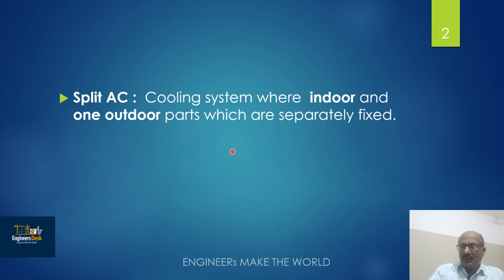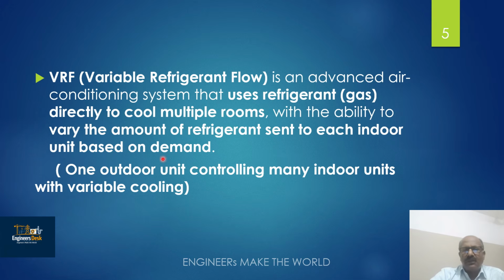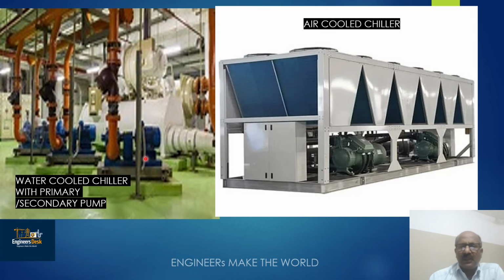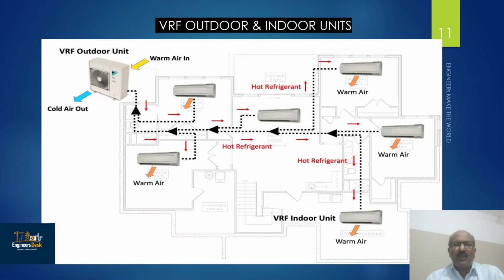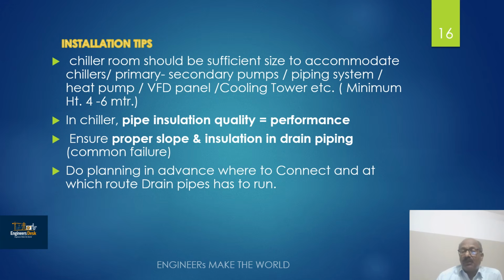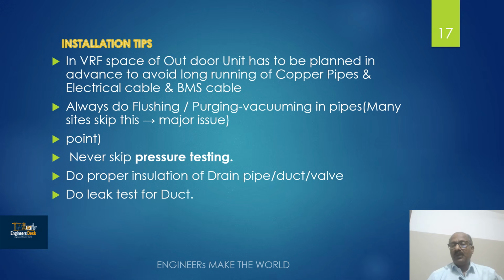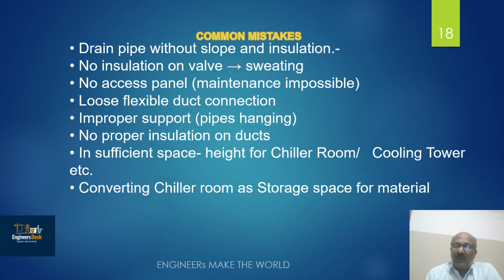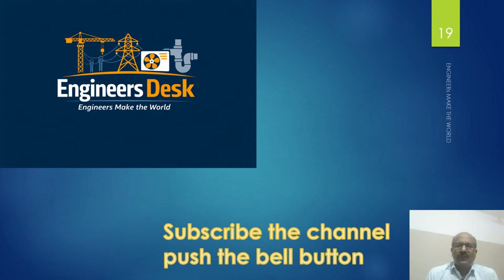BASIC COMPARISON CHILLER VRF SPLIT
To give basic information about CHILLER-VRF-SPLIT